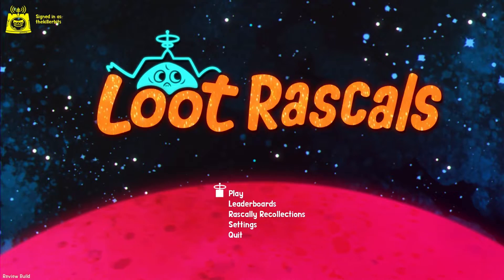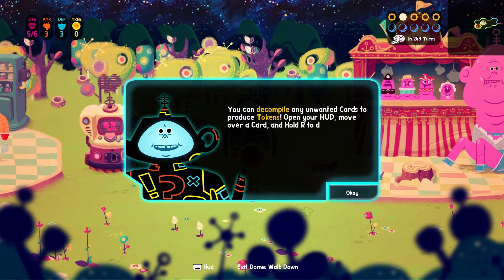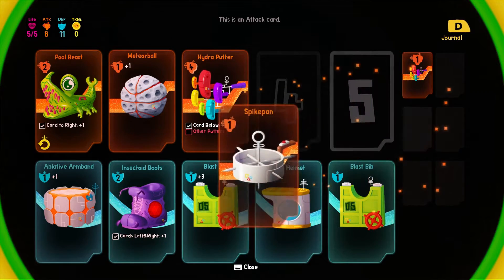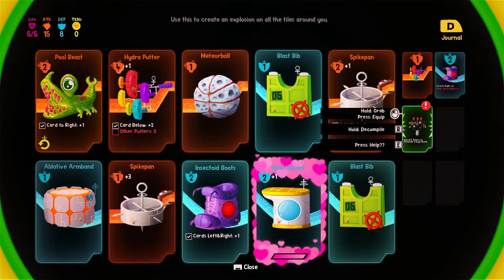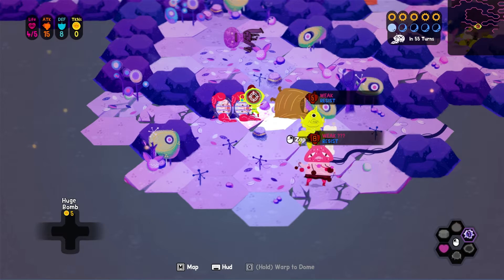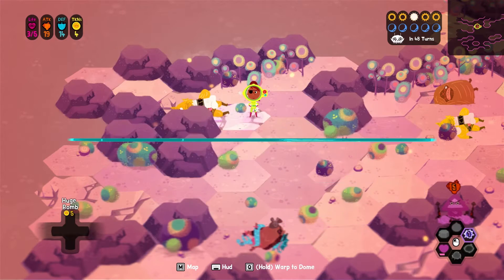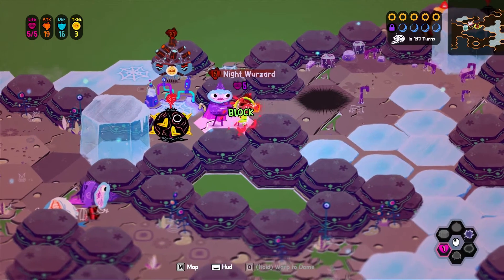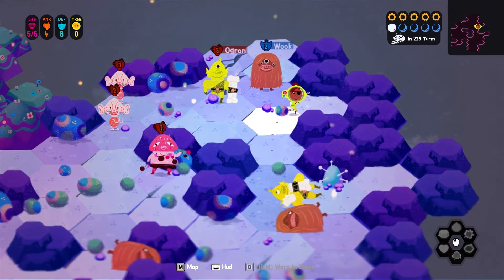Loot Rascals | PC Gameplay & First Impressions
We are on a mission to find Big Barry on a mystery planet with only our holographic teapot friend and deck full of cards to help us. Get ready to wrap your head around the weird world of - Loot Rascals.

Gonnae be a trip!

From one of the deranged minds that brought us Hohokum and Sportsfriends, Ricky Haggetts new studio Hollow Ponds is blasting us into deep space for a tactical, card-based, roguelite adventure in Loot Rascals. As the name suggests you have to kill a whole host of baddies and loot the cards they drop in order to build up the strength of you deck so you can travel further across the procedurally generated hex based land in search of "Big Barry" before it can be used by the thing below to invade our world.

Colorful, zany and with a deep strategic element this will have you ignoring death as reshuffle your fate to play over and over again.